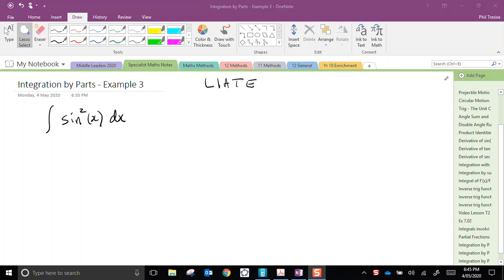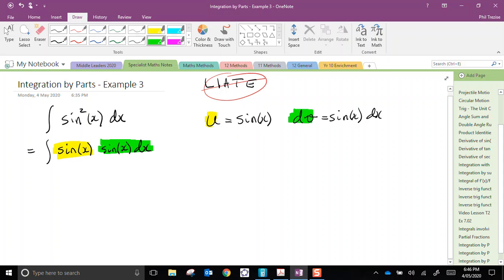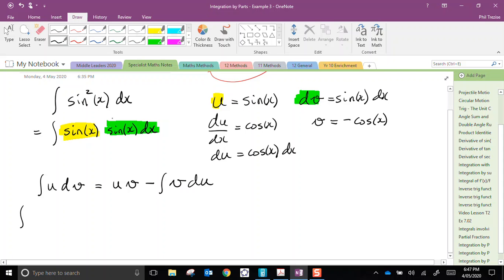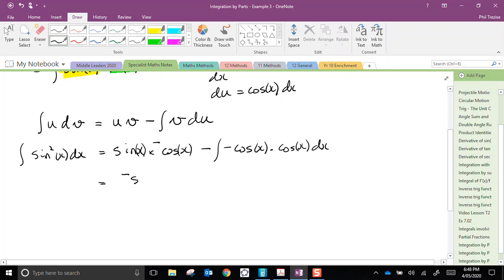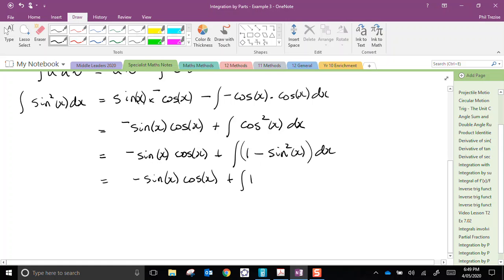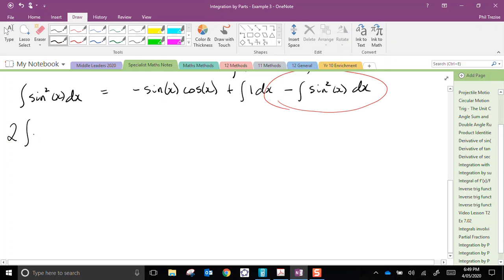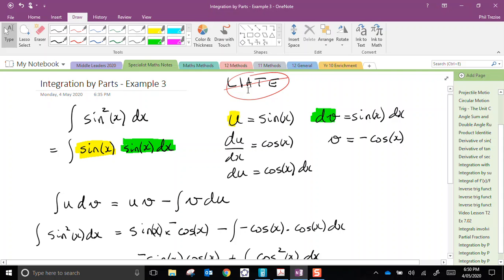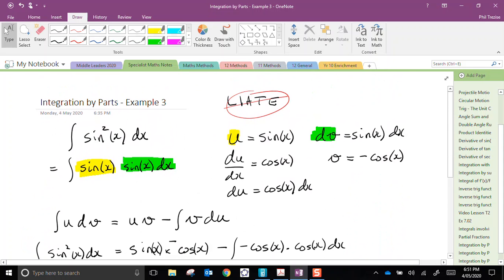Integration by Parts 4